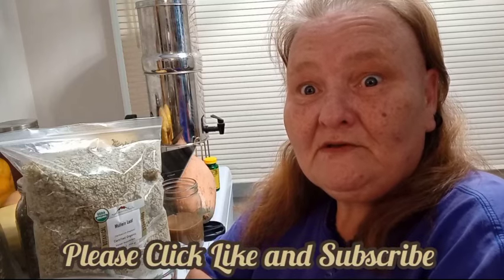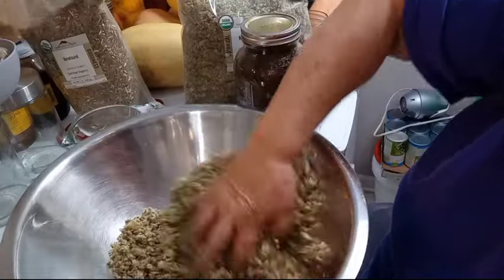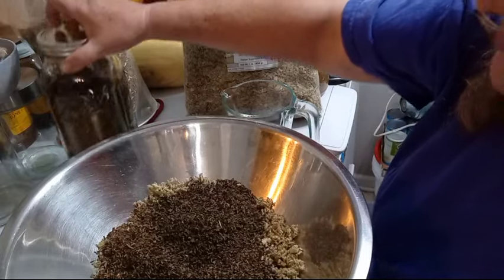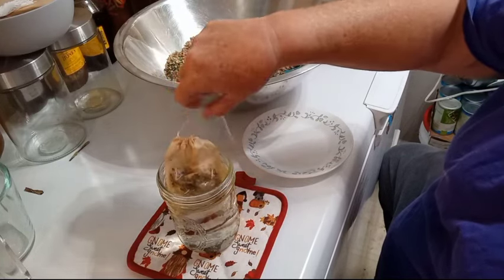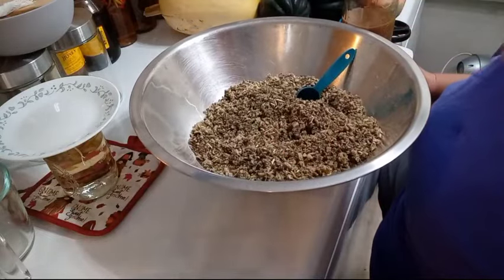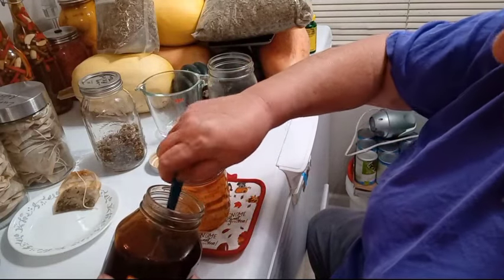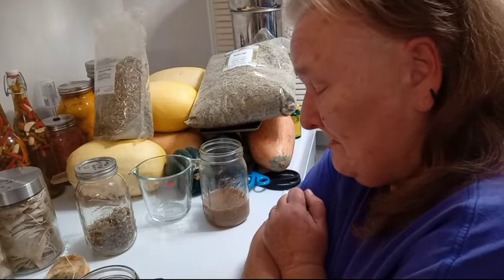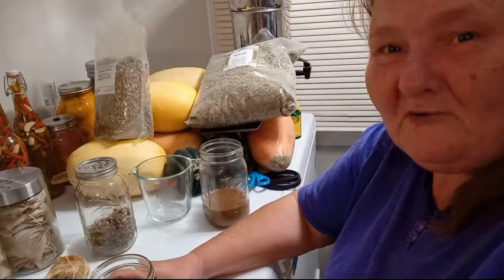Making A Lung Relief© Herbal Tea Mix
Hello and welcome to Old Ways Gardening and Prepping.🍀 Would like to welcome you each in to the kitchen with me on this chilly evening to mix up some herbal tea. Have been having some lingering chest congestion from being sick a while back and ready for it to go away.

Have been making this mix for a long time just not in the quantity I am doing today. Have been asked for a while to please make herbal tea mixes to sell and was finally blessed to be able to get the needed supplies to do so. This is the first of many herbal tea videos to come over time.

$1 per tea bag

Now let's delve in to the reason why I have chosen these three wonderful healing herbs to mix together in to my Lung Relief© herbal tea mix.

Mullein is one of the strongest natural herbs to use for anything to do with lung health and cleansing. It is well known for it's antibacterial, antiviral, astringent, demulcent, expectorant properties of ridding many illnesses and tar from the lungs. It contains mucilage which coats and soothes irritated mucus membranes, whilst their expectorant qualities help to expel congestion from the lungs. It is well known to be effective in alleviating conditions such as bronchitis with a persistent cough, dry hacking coughs, whooping cough, colds, flu and sinusitis. It is also effective against Klebsiella pneumoniae, Staphylococcus aureus, Staphylococcus epidermidis and Escherichia coli - otherwise known as E coli. This is just a drop in the medicinal benefits of this amazing plant.

White Horehound is a wonderful expectorant, cough remedy, asthma, bronchitis, chest coughs, colds, flu, sore throats and for laryngitis relief. It is one of many very important bitters medicine. It helps to break up stubborn mucus and helps to bring it up out of the lungs gently. It also helps to sooth coughing so it is not as painful to do. This is just a few of the many very important benefits of this amazing plant.

Peppermint is one of the lesser known important medicinals. It is rich in compounds that are anti-microbial, anti-viral and antibacterial. The menthol in peppermint works as a decongestant, shrinking swollen membranes in the nose and making it easier to breathe, and also helps loosen mucus that has collected in the lungs. It should always be added in to mixes for colds, flu, bronchitis and asthma. It has also been shown to alleviate seasonal allergies by helping your body to unclog sinuses and dissolving pollen in your nasal passages. This is just a little bit of the amazing medicinal benefits of this amazing plant.

Hope this video encourages you to also make your own herbal tea mixes to heal thy own self. It is not hard to do you just have to believe in yourself. Everyone take care and have a blessed day. ❤🍀🦉

Blessings,
Teresa 🦉

or

C/O
Teresa Horn